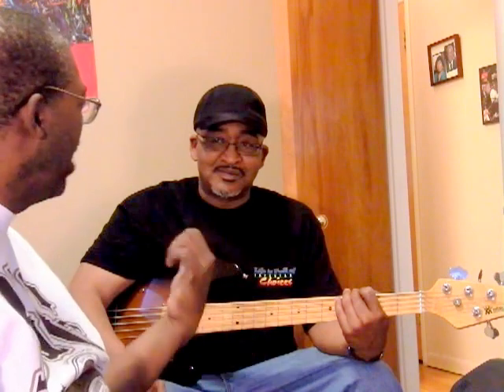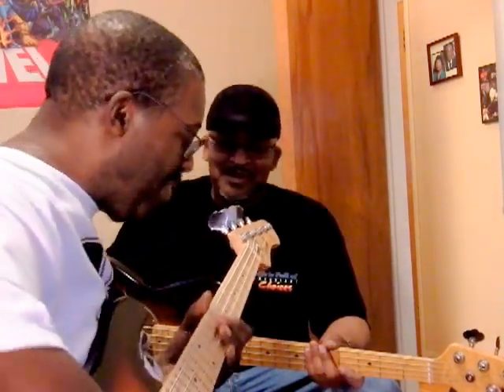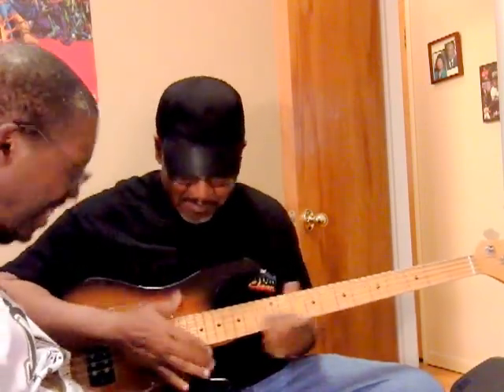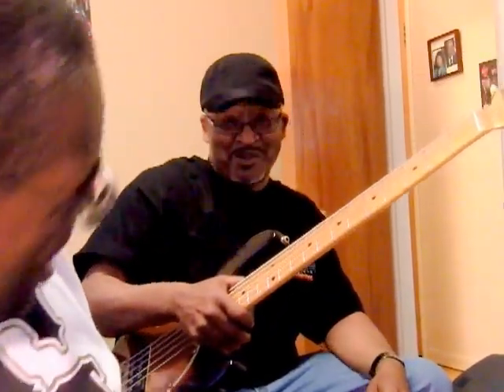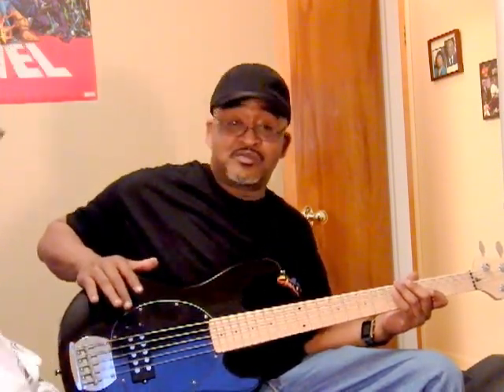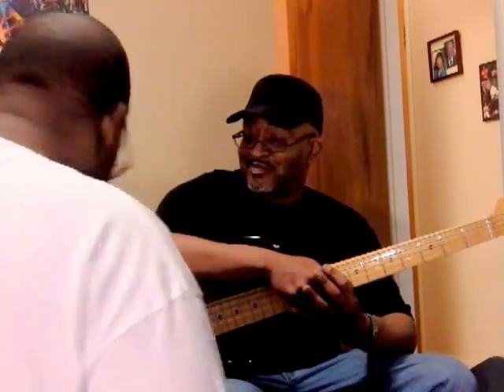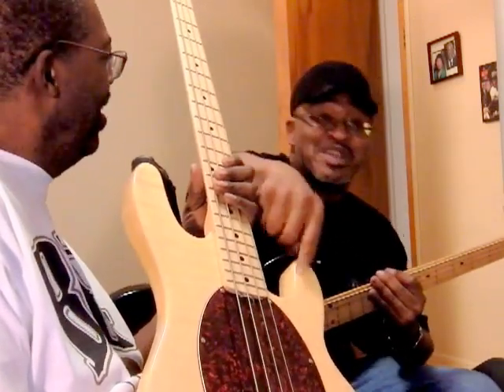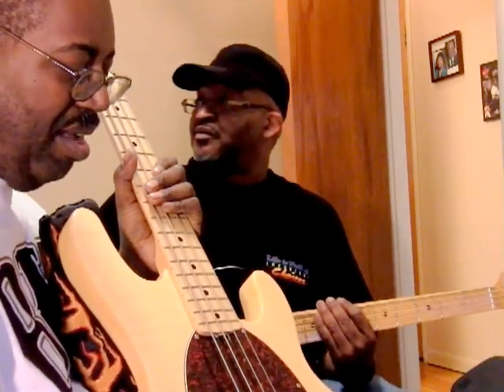My Bass Brotherz (No. 2.5) Ken and me Pt. 2.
Me and my friend Ken finish out with 2 more basses.